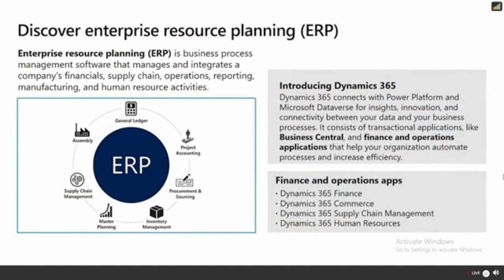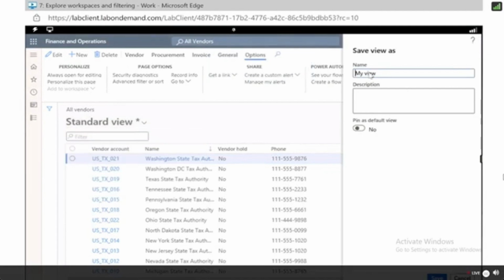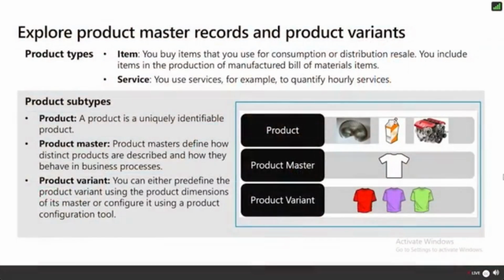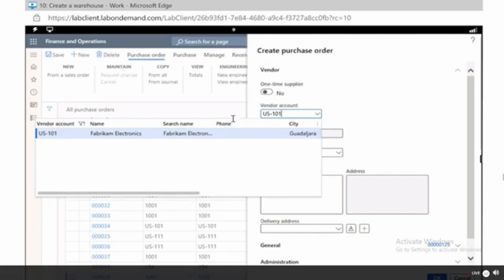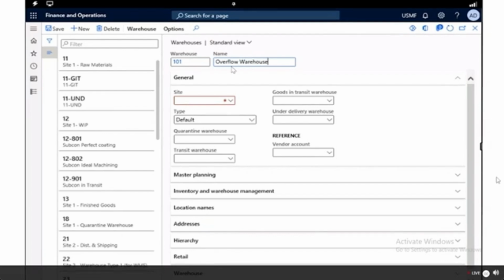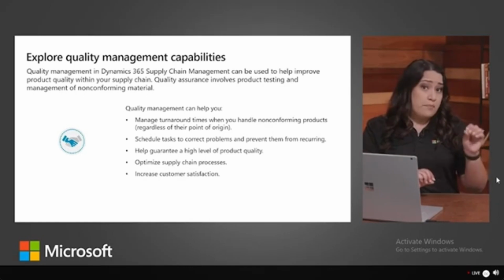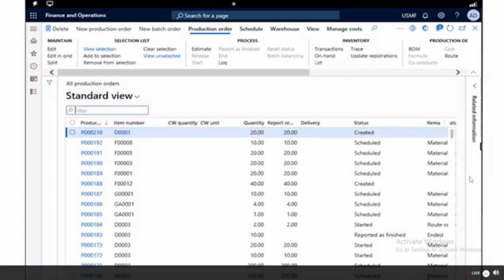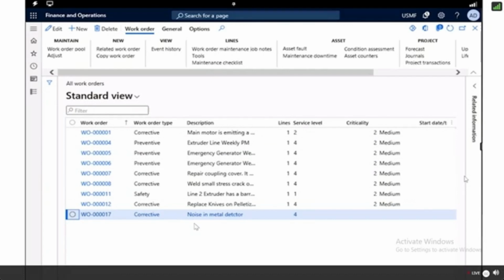Microsoft Dynamics 365 Virtual Training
Discover the powerful ERP features of Microsoft Dynamics 365. In this video, we explore how businesses can integrate and manage financials, supply chain, operations, manufacturing, commerce, HR, and reporting—all within one intelligent cloud-based platform.

🎯 Whether you're a business analyst, IT consultant, or enterprise leader, this guide will show you how Dynamics 365 drives efficiency and digital transformation across departments.